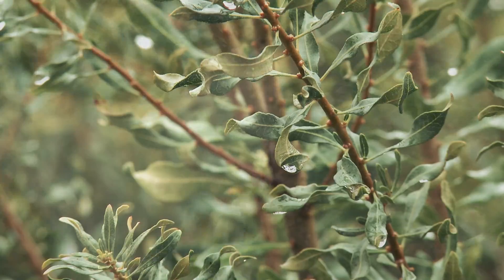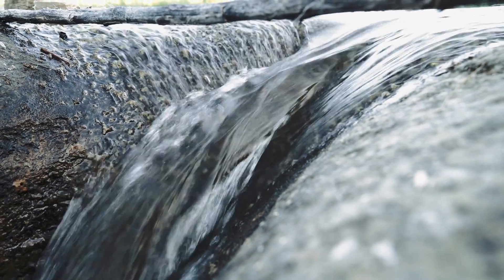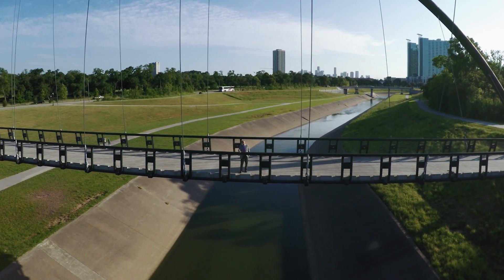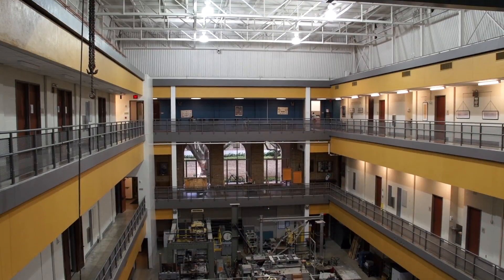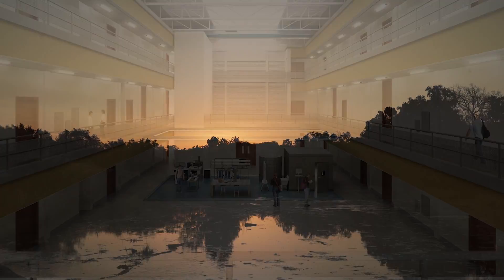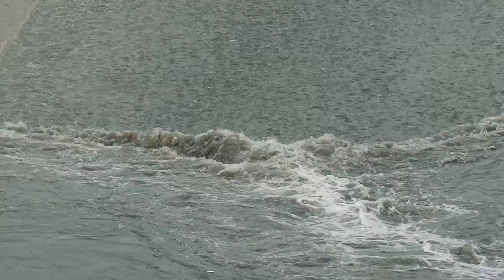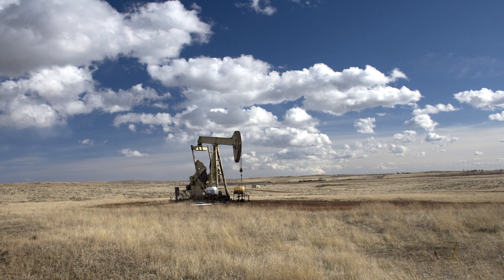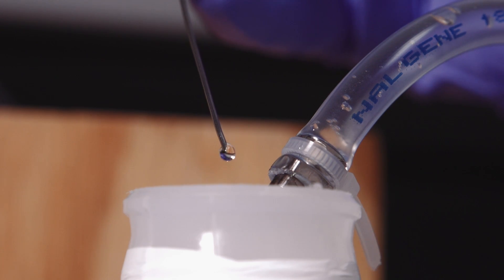NEWT Center will use nanotechnology to transform water treatment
Nanotechnology Enabled Water Treatment Systems, or NEWT, is a Houston-based U.S. national research center that is developing compact, mobile, off-grid water-treatment systems that can provide clean water to millions of people who lack it and make U.S. energy production more sustainable and cost-effective. NEWT is an Engineering Research Center funded by the National Science Foundation (NSF). It is based at Rice University and brings together experts from Rice, Arizona State University, Yale University and the University of Texas at El Paso to work with more than 30 partners, including Shell, Baker Hughes, UNESCO, the U.S. Army Corps of Engineers and NASA.